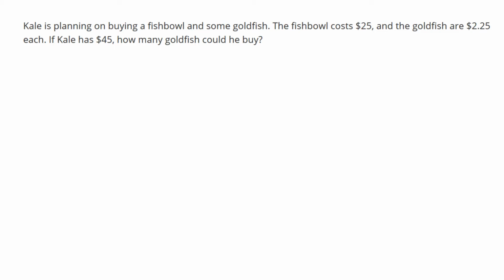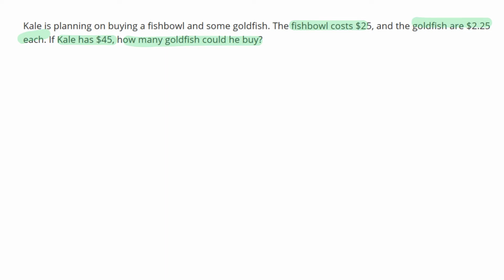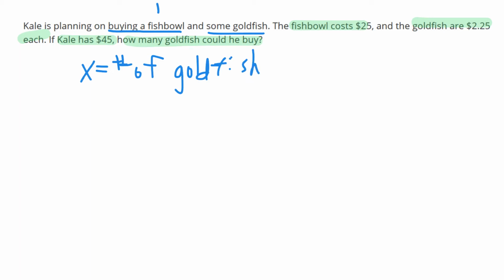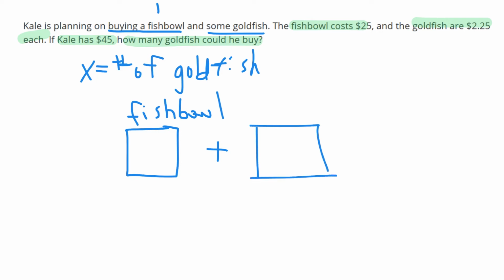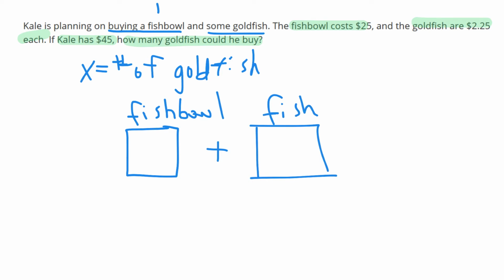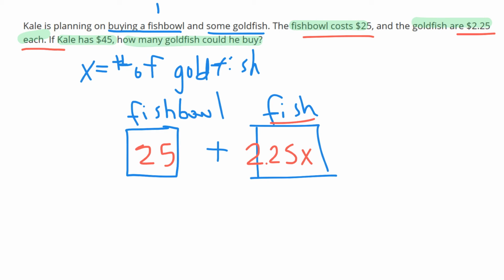Inequality Word Problems Q7